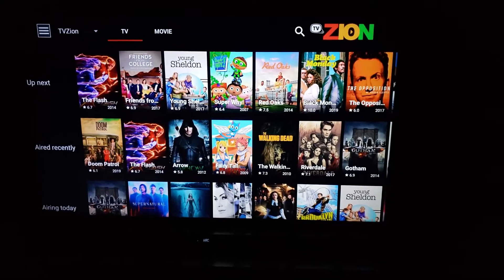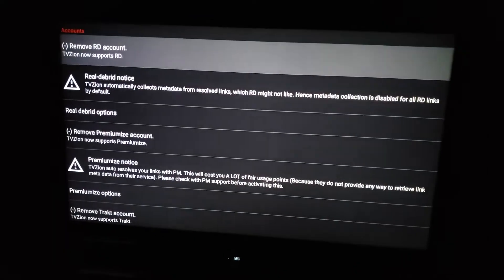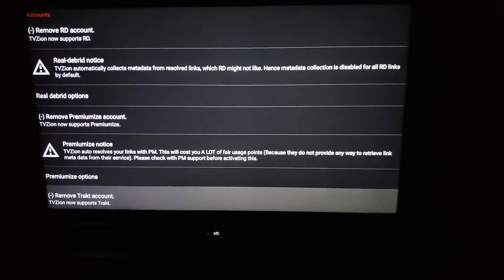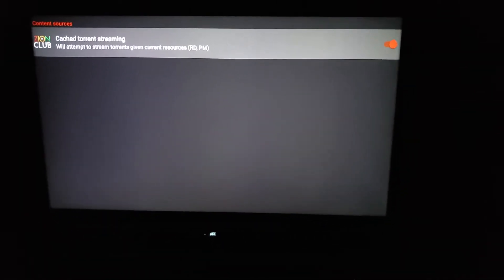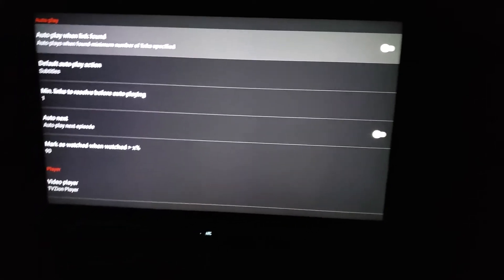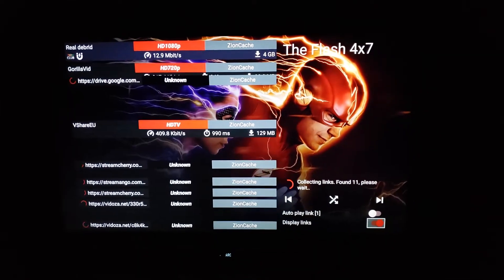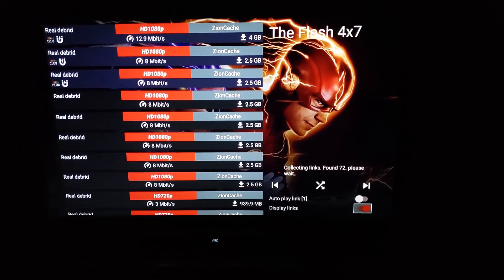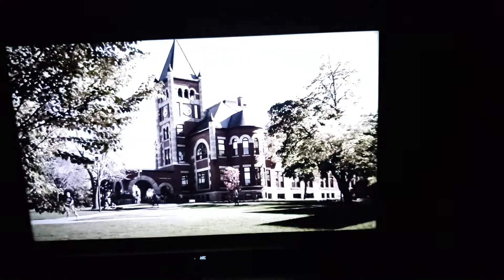Best TV Zion Settings On Firestick & ZionClub Giveaway March 15th 2019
3 lucky winners picked on March 15th 2019

Go to my post below, follow, like and RT for a chance to win.

The best ZionClub features and how to use them is described A full list of ZionClub features and preview is

We highly encourage to use Real debrid or Premiumize with ZionClub as it highly enhances the experience to the point no current apk can provide. If you don’t have any of these, please create a free account @ as they allow free cached torrents (very high-quality links).